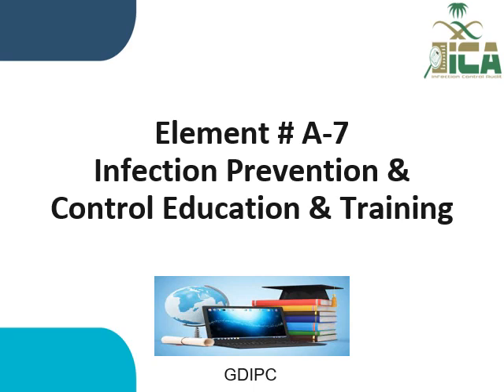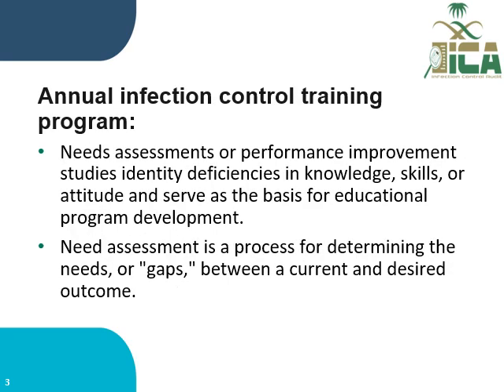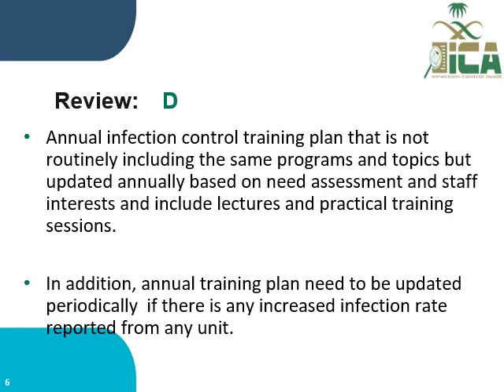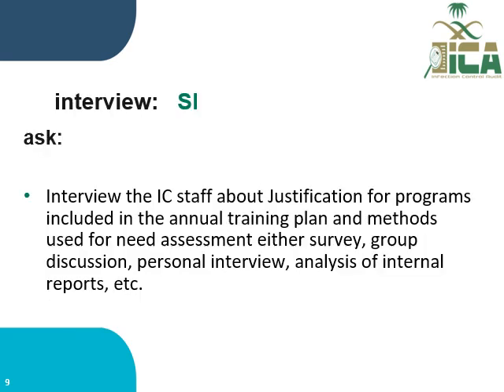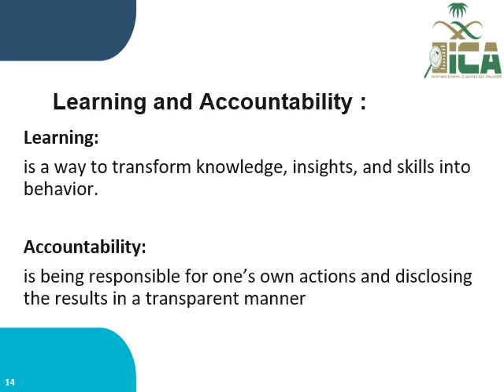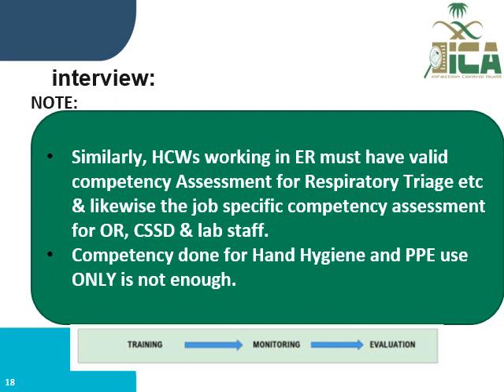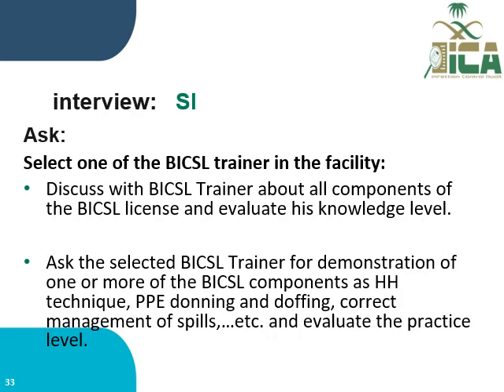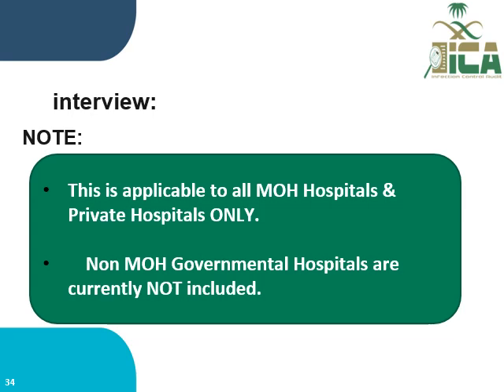Infection Prevention & Control Education & Training 2023